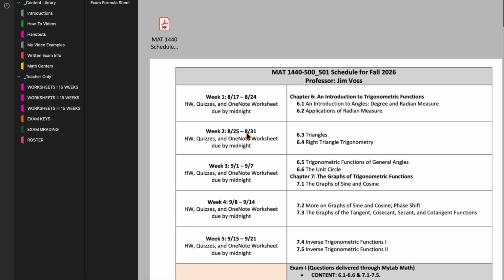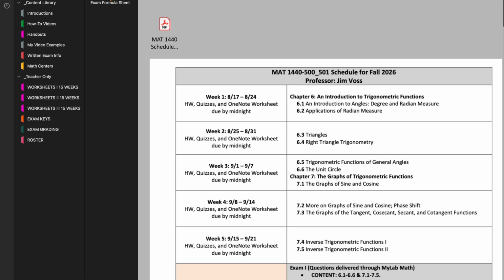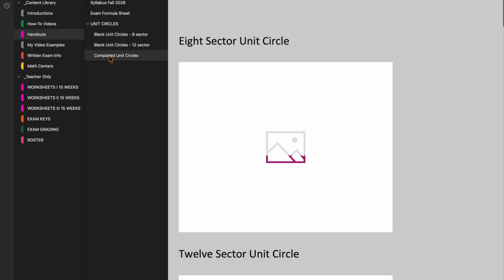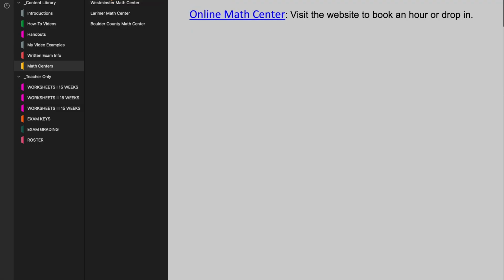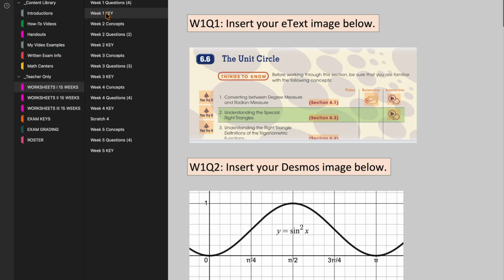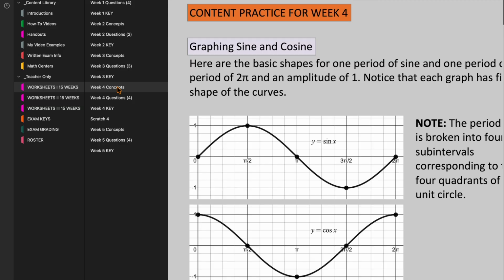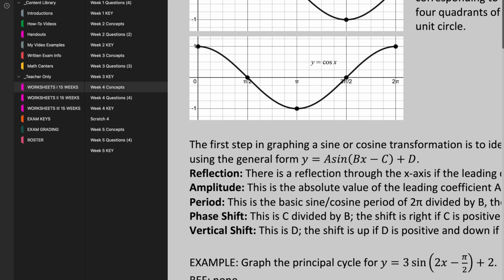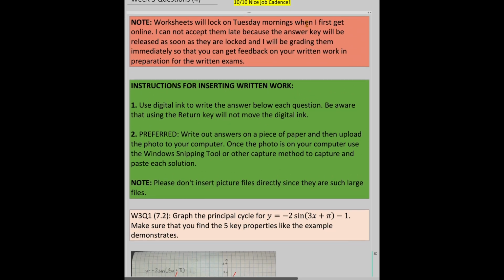OneNote Overview Fall 2026